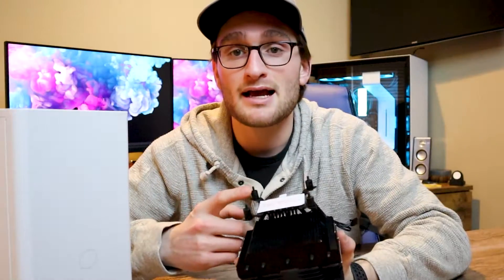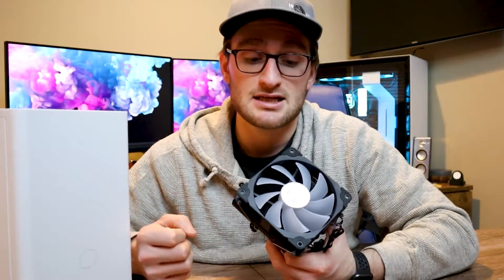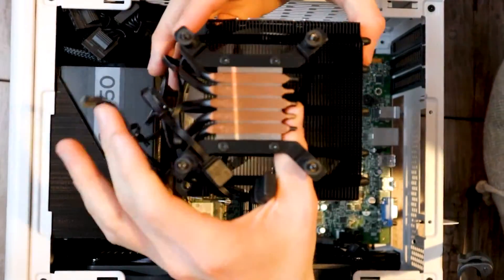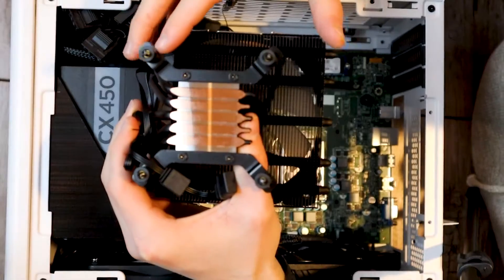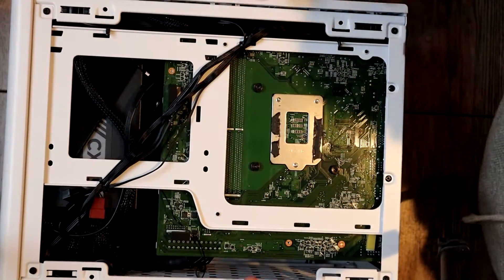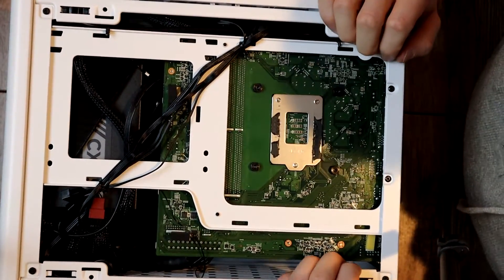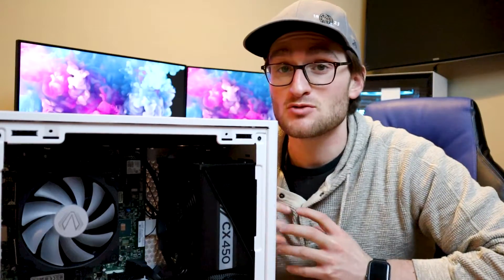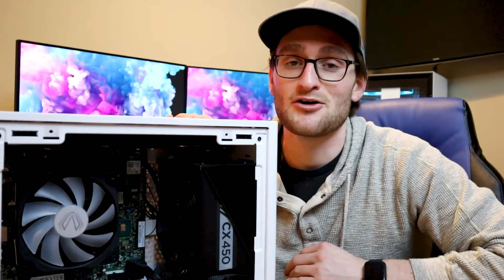Is this Budget CPU Cooler Any Good???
Whether your building PC on a budget or just looking for a new CPU cooler for your gaming PC, the Vetroo L5 for only $30 on Amazon is a steal.  The low profile cooler has an LED fan and a five heat pipe design, and the performance is pretty unbelievable for the price, but its not all sunshine and roses...

Vetroo L5